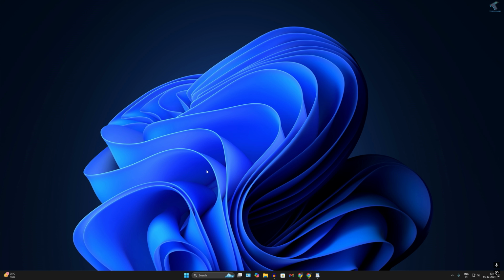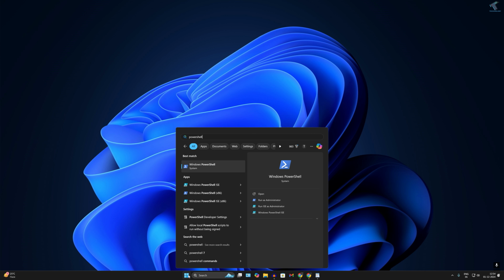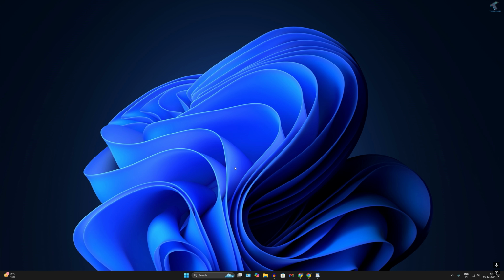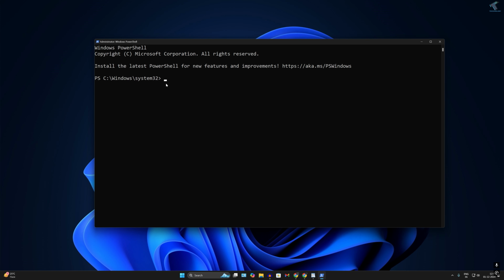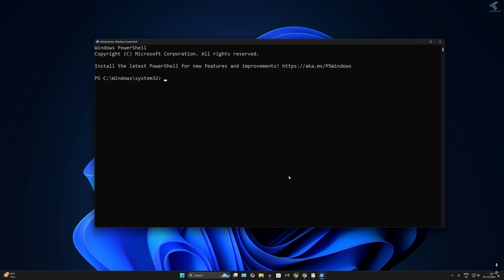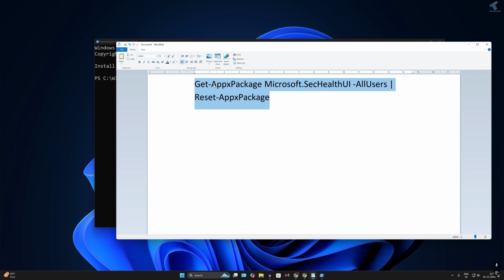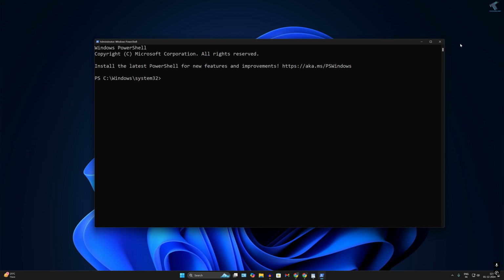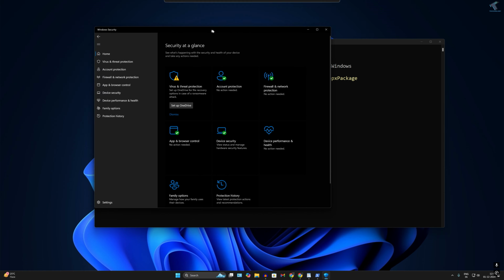Windows 11 Security NOT Working? Fix It NOW!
If you are facing Windows 11 Security not opening or not working on your Windows 11 PC or Laptop step by step then this video will help you to resolve the problem quickly using some commands.

💻From this video you will Learn:
1. How to open PowerShell as an administrator mode
2. How to reset apps using PowerShell commands

💻Whey Watch this Video?
So many users facing issues with Windows 11 Security not working properly or Not opening. So this tutorial will provide you some simple quick solution to ensure your device security is protected and secure. Also you can use this trick for your Windows 10 it's same process.